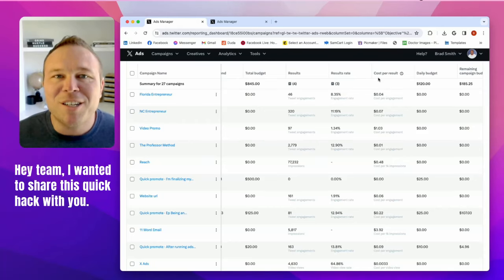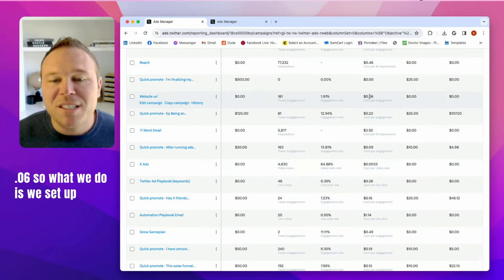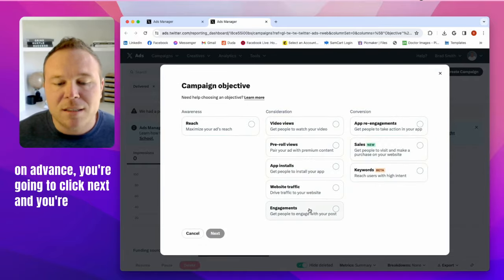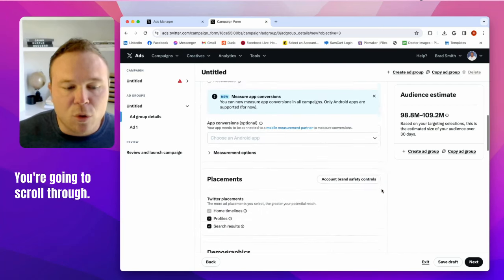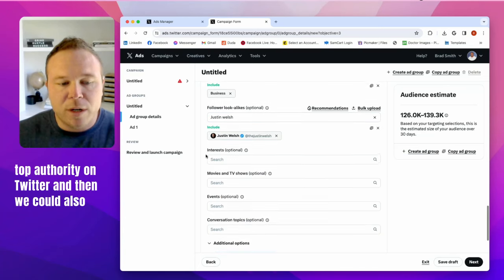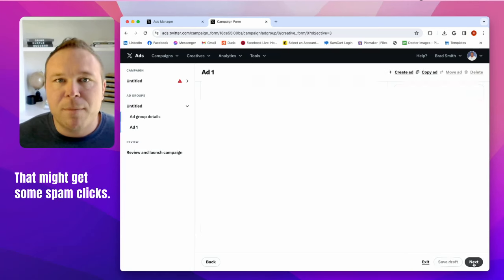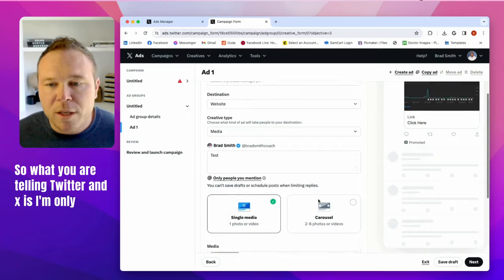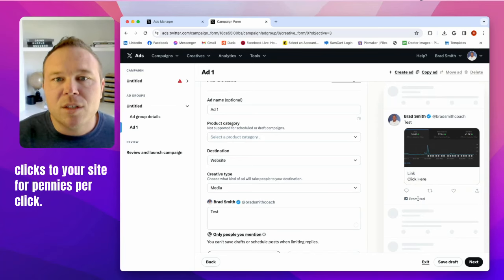X Ads for Bloggers: The 2024 Advertising Hack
In this quick guide, Brad Smith unveils a simple yet powerful strategy for driving more traffic to your website using X Ads. Discover how to leverage the X Ad system for maximum engagement and minimal cost. If you're looking to boost your SEO and increase site visitors, this hack is a must-try!

Key Highlights:

- Utilizing Twitter Ads for increased website traffic
- Setting up engagement-focused campaigns
- Cost-effective strategies for clicks and engagement
- Targeting the right audience with precision
- Tips for creating effective ad content

🚀 Boost Your Social Media Game:
1. Get over 500 content ideas a month.
2. Discover how to automate your marketing.
3. Engage and grow your audience effectively.

Important Quotes:

- "We only pay for engagement, resulting in cost-effective clicks to our website."
- "You can set up the ad with just a test budget of $5 to $10 a day."
- "Target followers, look-alikes, keywords, or interests, like business or advertising."
- "Utilize retargeting to engage past audiences and avoid spam clicks."
- "By focusing on engagement, you get more clicks and followers for pennies per click."

Chapters:
0:00 - Introduction to Twitter Ads for SEO
0:30 - Setting Up Your Campaign
1:00 - Choosing the Right Target Audience
1:30 - Setting Up the Ad Content
2:00 - Benefits of This Strategy